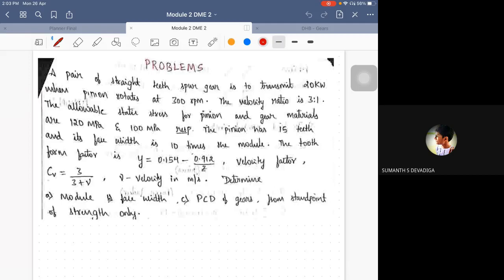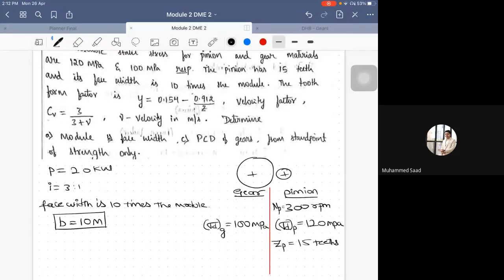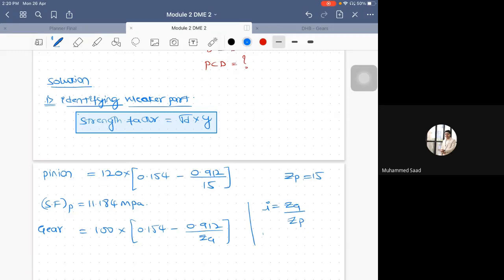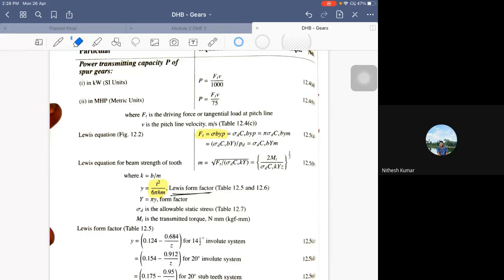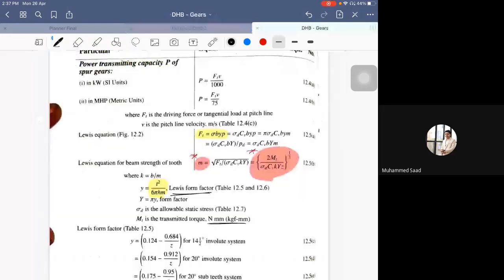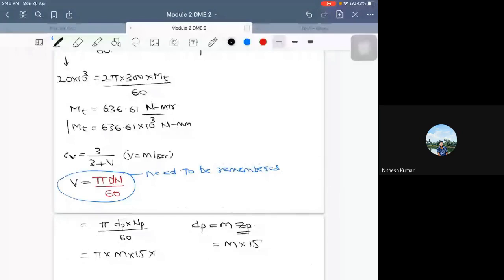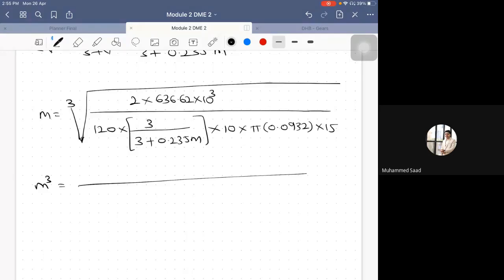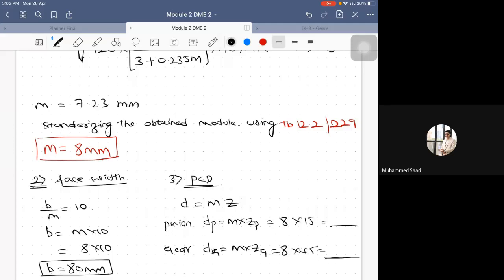DME2 - Module 2 - Spur Gear Problems 1